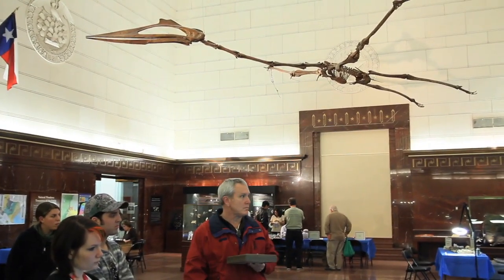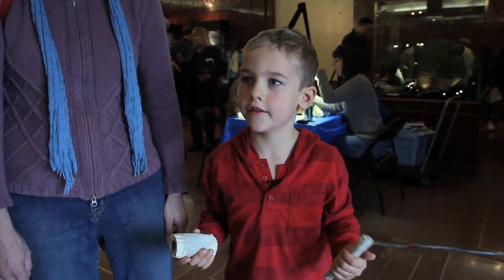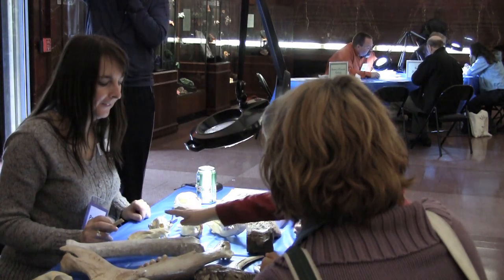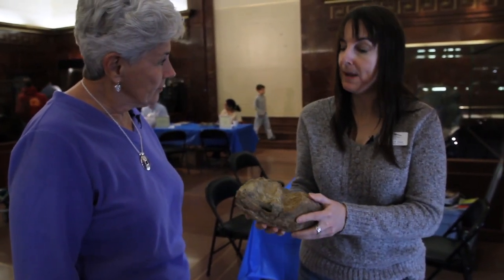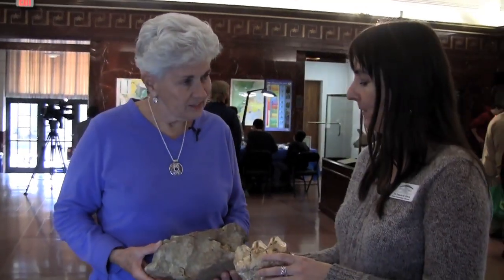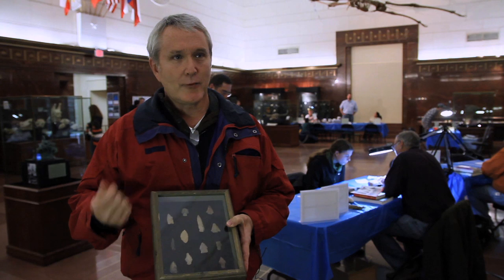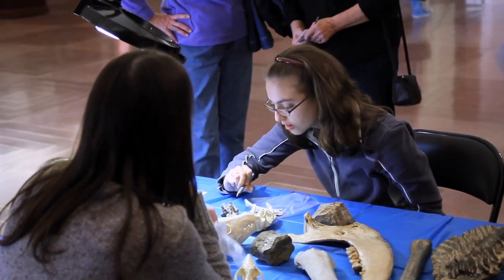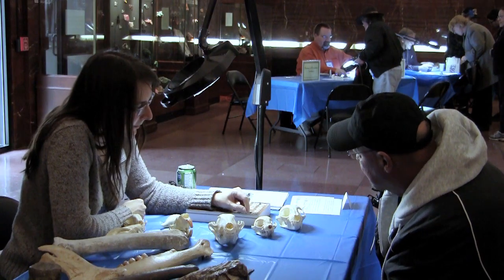Identification Day: The mysteries of fossils, rocks and artifacts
Twice a year people of all ages are invited to bring natural objects — such as fossils, rocks, gems and bones — and cultural artifacts — such as arrowheads — to the university's Texas Memorial Museum. Experts in paleontology, geology and anthropology explain what each object is, how it was formed and about how old it is. The stories that emerge are often surprising.

"It's sort of like Antiques Roadshow," says Pamela Owen, senior paleontology educator at the Texas Natural Science Center and chief organizer of the event. "We tell you all about them. We don't do monetary appraisals, but it's just as much fun, just as much excitement, because you never know what people are going to bring in."

at the Texas Memorial Museum.